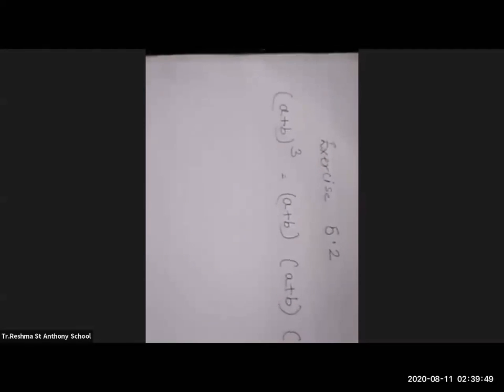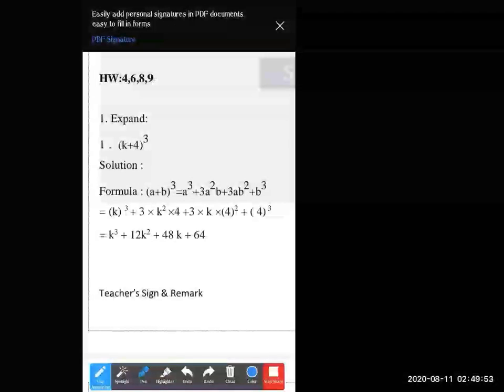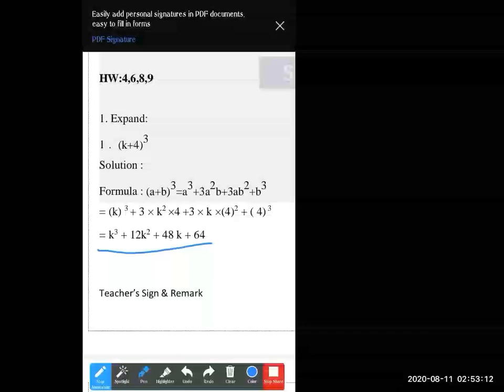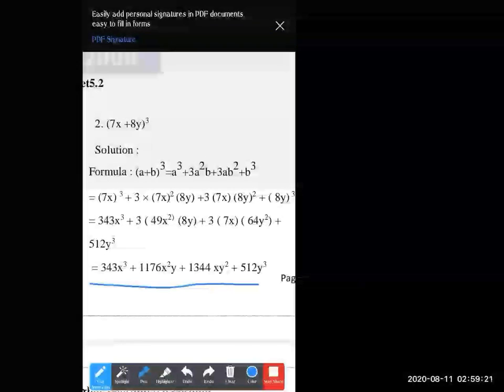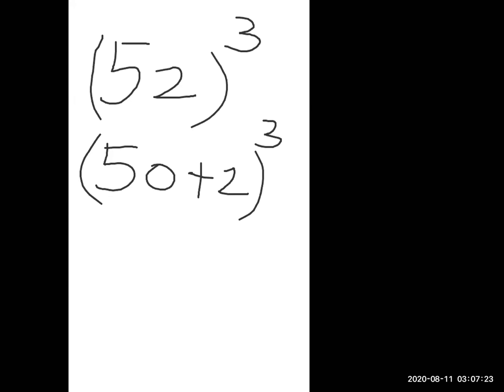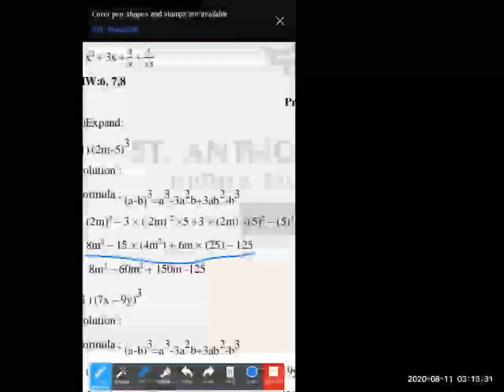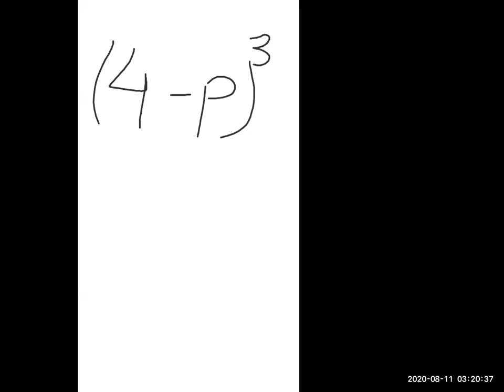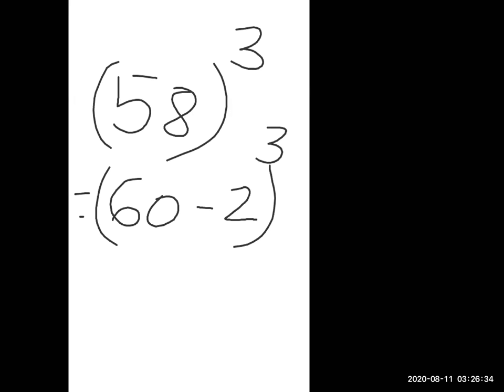Math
Expansion formulae pr.set 5.2  ,5.3